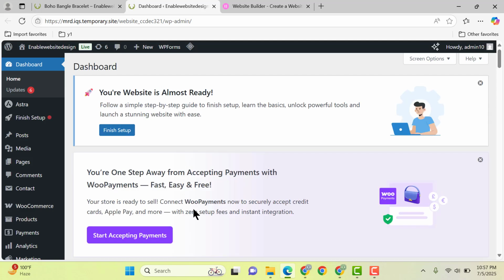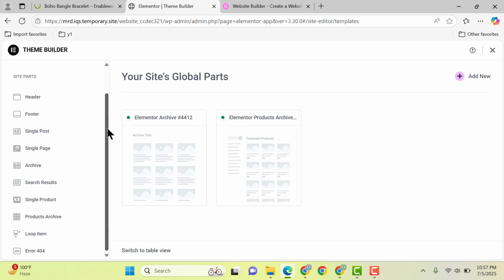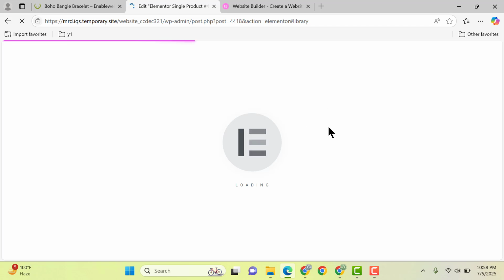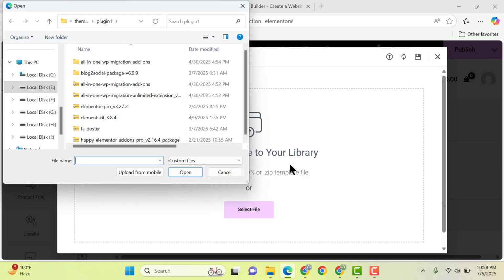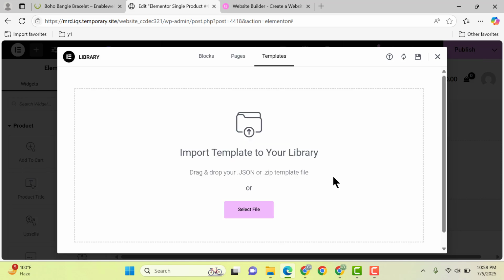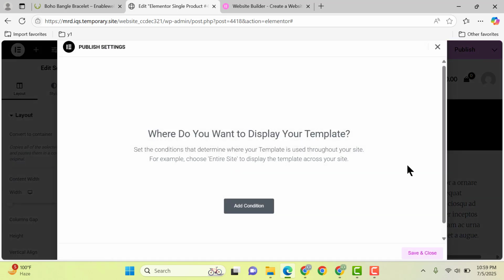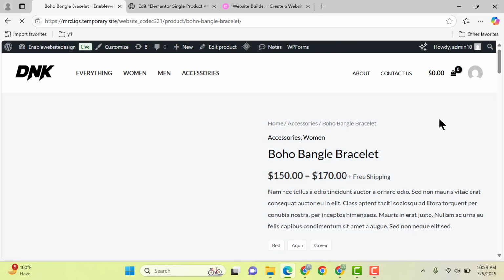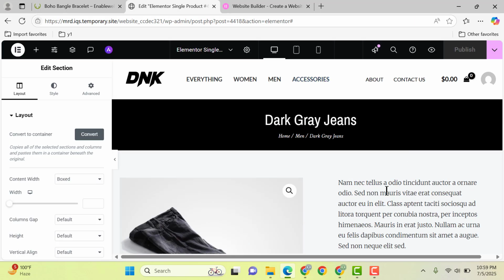Import single product page template in Elementor WordPress ecommerce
How to Import Single Product Page Template in Elementor WordPress Ecommerce Website (2026 Tutorial)!

In this video, I show you how to import a professionally designed single product page template into your Elementor WooCommerce website. This will help you set up a stunning, fully functional product page in minutes, giving your online store a polished, conversion-focused design.

In this video, you'll learn:

Where to find single product page templates for Elementor

How to import the template into your Elementor library

How to assign the template to your WooCommerce product pages

How to connect the template with dynamic product data

Tips for customizing design and branding elements

Perfect for:

Elementor users setting up a WooCommerce product page

Store owners wanting a professional product page design

Freelancers offering Elementor and WooCommerce customization

Anyone wanting to save time building product pages

Timestamps:

0:00 – Introduction

0:20 – Where to find single product page templates

1:00 – Importing the template into Elementor

2:00 – Assigning the template to product pages

3:30 – Connecting dynamic product data

5:00 – Final result and recap

Q1: How do I import single product page template in Elementor WordPress ecommerce?
A: This video shows the complete process to import single product page template in Elementor WordPress ecommerce step by step. Follow the video from start to end and you will get the same result.

Q2: Do I need coding skills to follow this?
A: No. This tutorial uses the WordPress dashboard and visual settings only, so beginners can follow it easily.

Q3: Will this work with free WordPress themes and plugins?
A: In most cases yes. The video uses free tools wherever possible, and any premium option is clearly mentioned.

Q4: Can Enable Website Design do this for me?
A: Yes. Enable Website Design offers WordPress development, Elementor design, WooCommerce stores and complete website services. to get started.